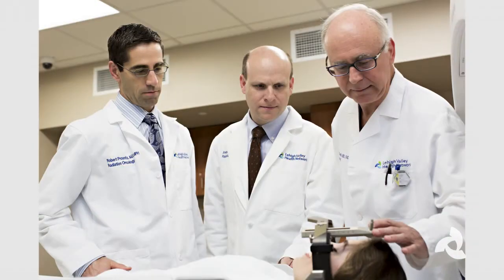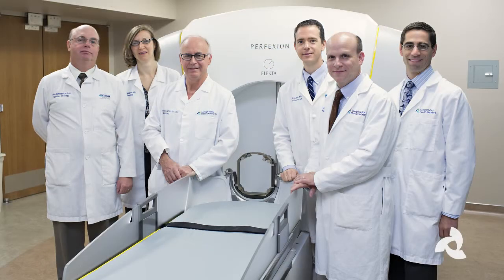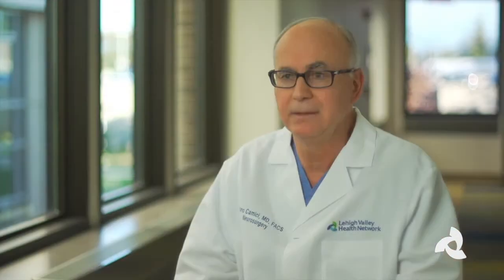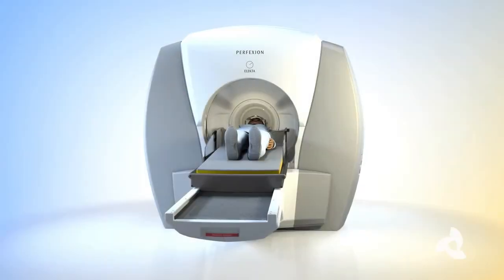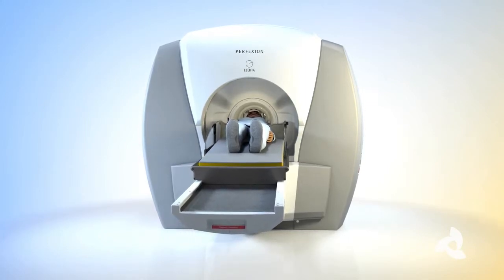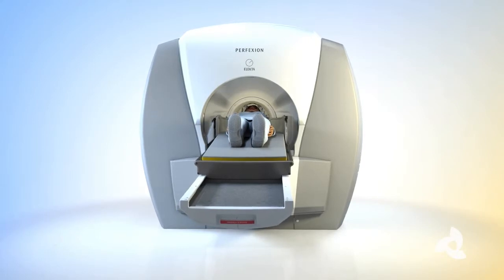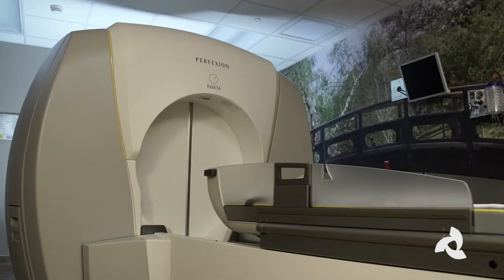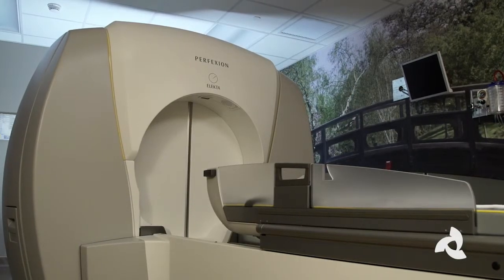Gamma Knife Perfexion Treatment for Trigeminal Neuralgia at LVHN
Lehigh Valley Health Network uses Gamma Knife Perfexion for non-invasive treatment of trigeminal neuralgia sometimes called tic douloureux. The condition affects the 5th cranial nerve and causes intense facial pain.  Neurosurgeon Stefano Camici MD, Allyson McIntosh MD and Robert Prosnitz MD explain the how Gamma Knife radiosurgery resolves trigeminal neuralgia and how quickly patients can expect pain relief.